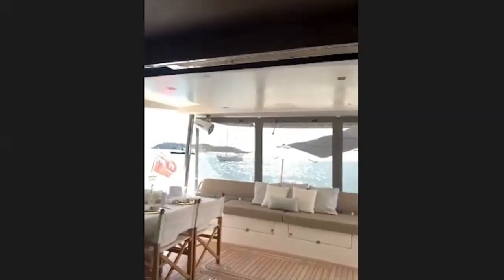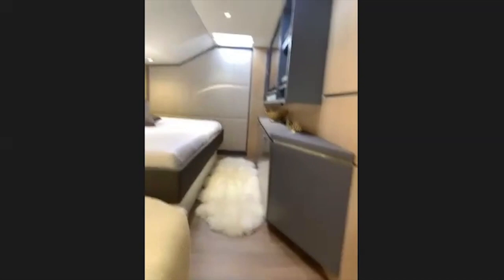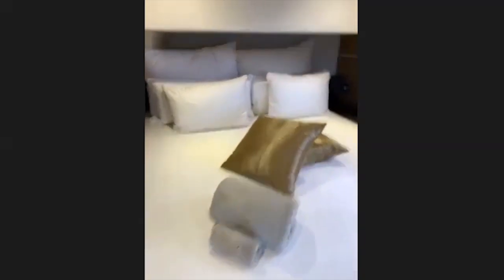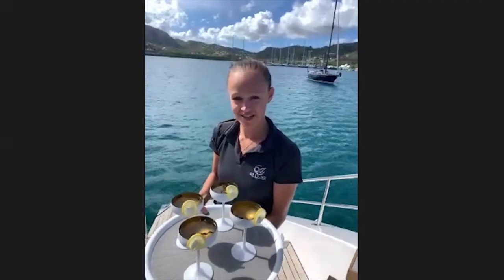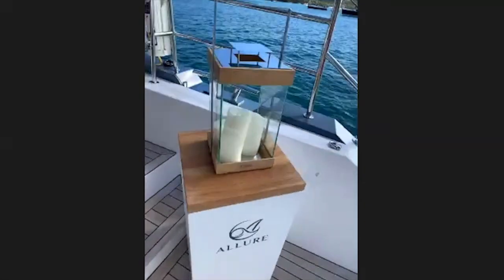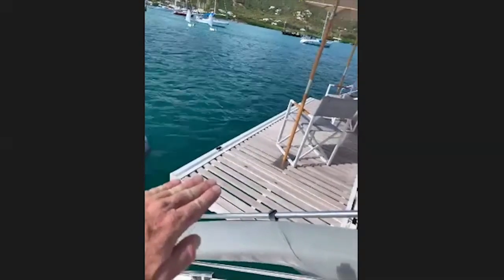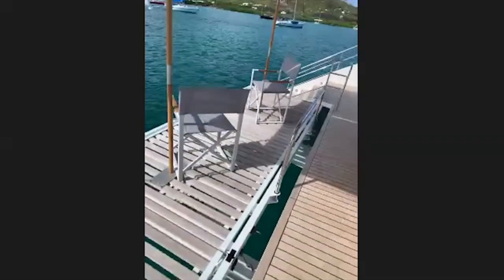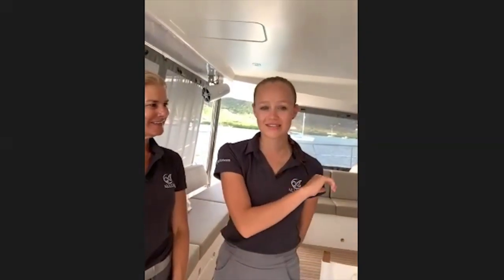Catamaran Allure 64 Luxury Yacht Charter Vacations in the Caribbean HD 1080p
🚩 Watch the live interview aboard Catamaran ALLURE 64 with Capt. Scott, Chef Niki & First Mate Ellie in Antigua by their clearinghouse manager! ALLURE is a new Privilege, Series 6, a luxury charter experience for sophisticated luxury lovers. Her modern and elegant design delivers luxury and privacy that can only be found on an upscale Privilege catamaran.
🚩 Accommodations: Allure is a 64ft owner edition and can accommodate up to 6 guests with three professional crew. The outstanding Master cabin and the 2 spacious Premium cabins are fully air-conditioned and fitted with high-end furniture and bedding. Of course, all cabins have ensuite bathrooms and luxury toiletries are provided. Guests can enjoy their gourmet meals inside the European-designed salon or outside in the spacious cockpit. Relax and enjoy a smooth sail on the comfortable sun lounge on the flybridge. Privilege catamarans are well known for their outstanding sailing performance.